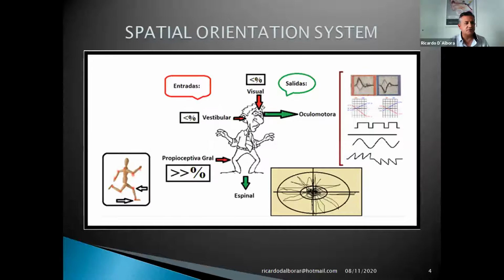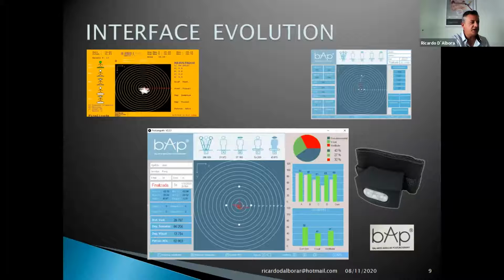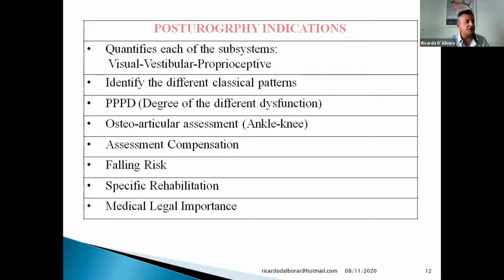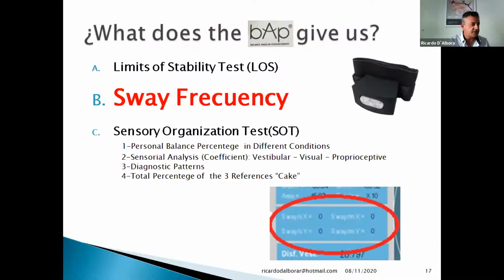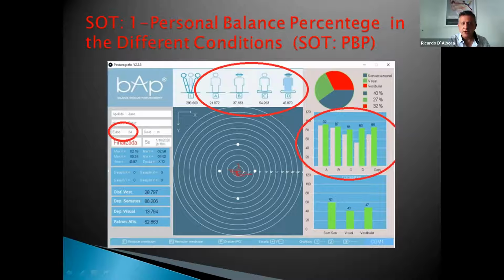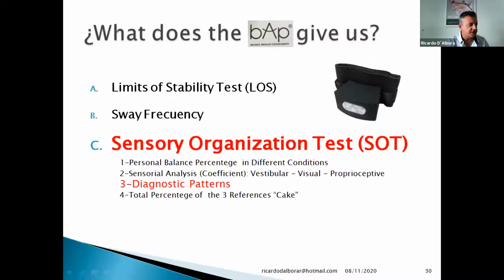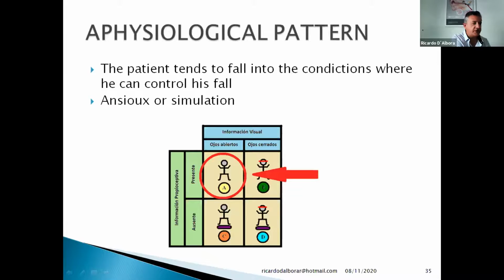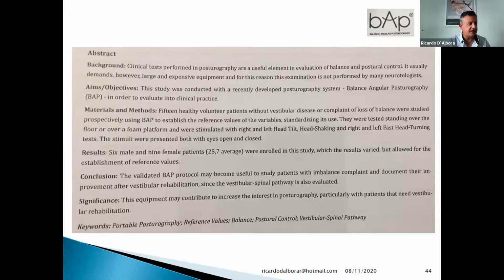Posturography | Ricardo D'Albero